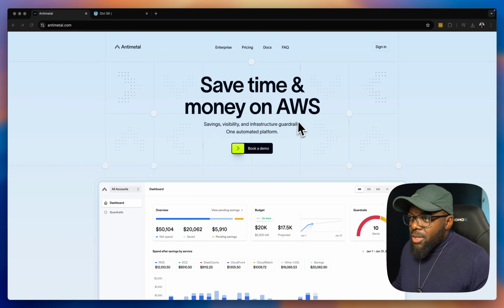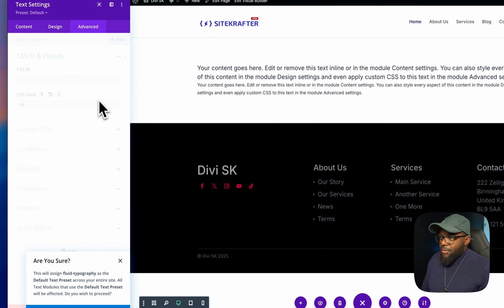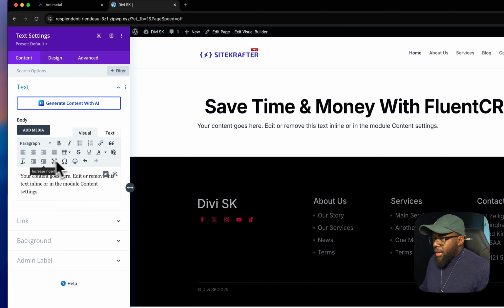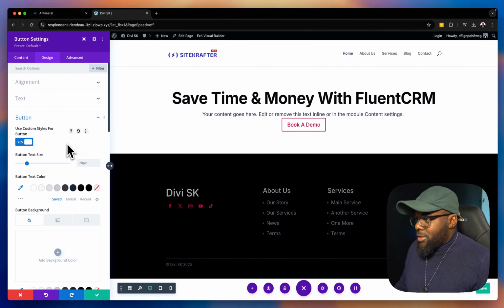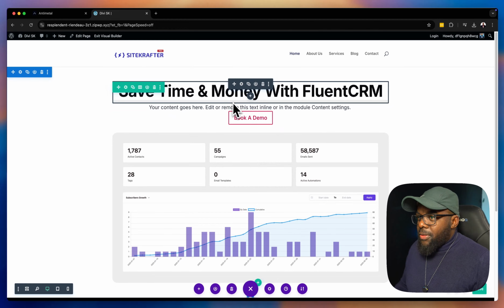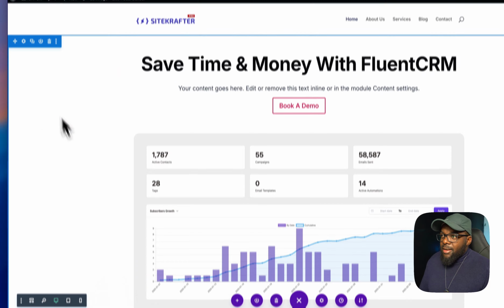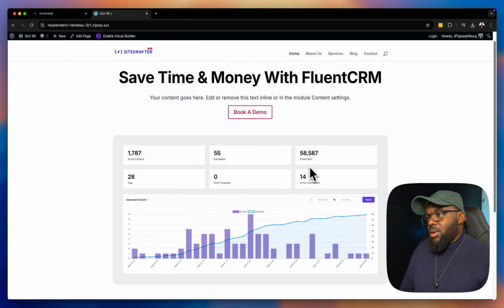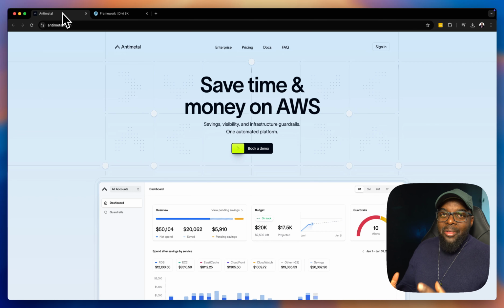Hero design challenge | Divi Framework